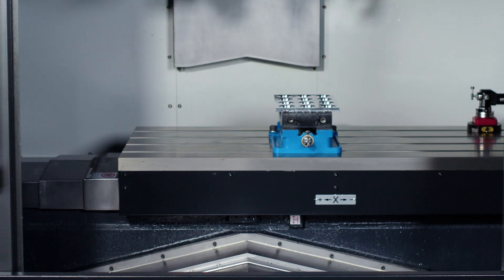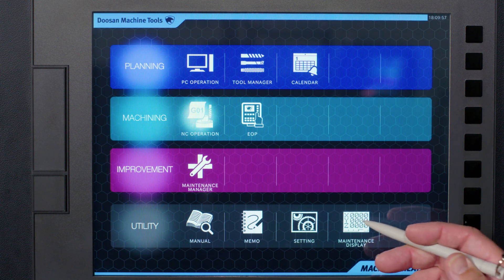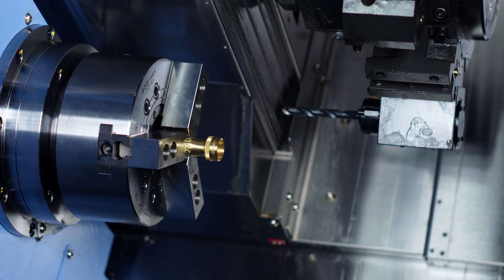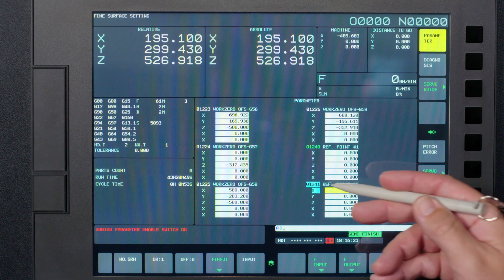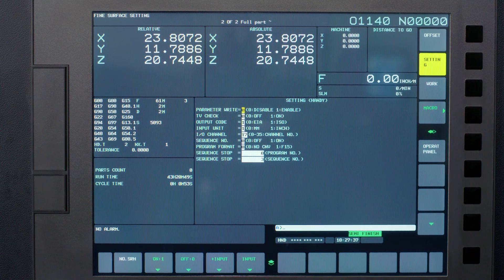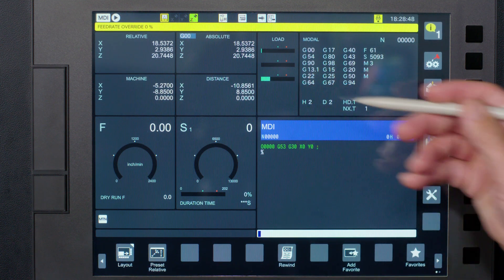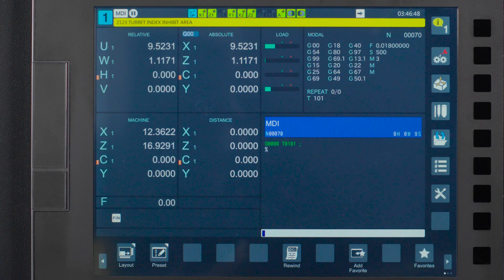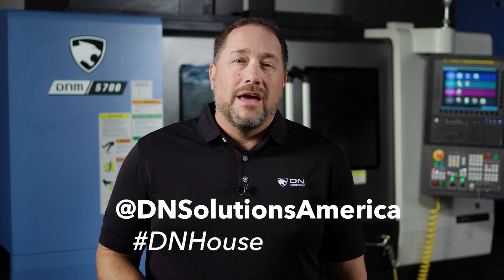Setting a Second Reference Position on Mill and Lathe - Know Your DN, Episode 20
Got a DN Solutions machine? It’s high time you learned how to set a second reference position on both machining centers and turning centers. Mark Christopher has all the know-how, and he’s sharing it today.